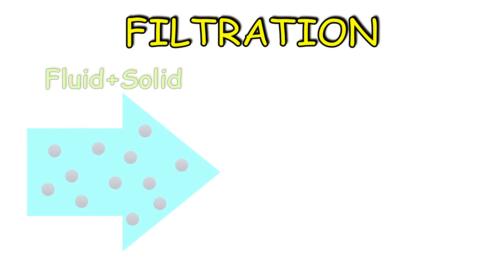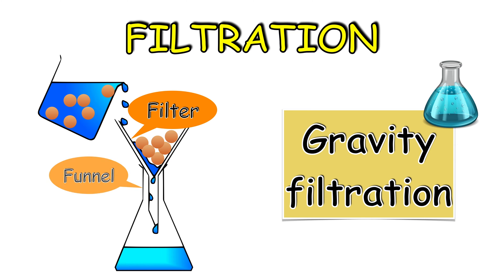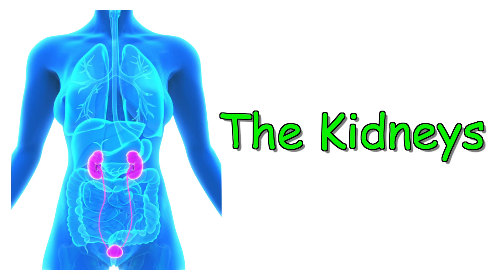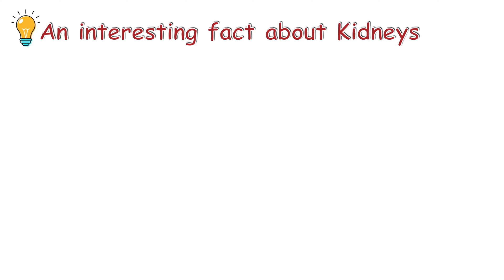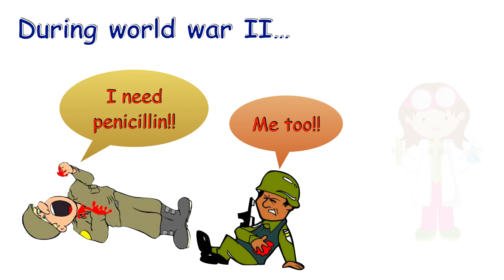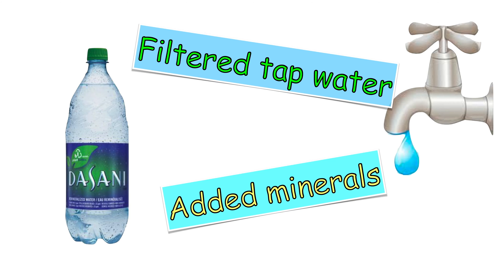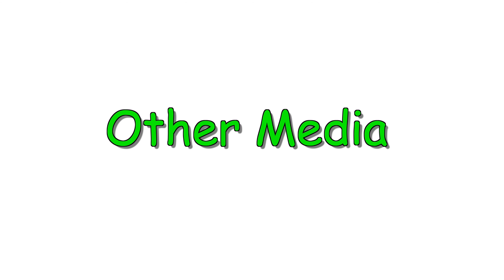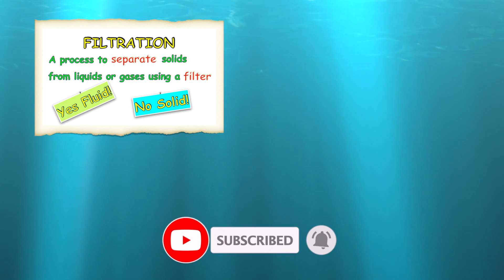What is Filtration?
You can learn about Filtration and examples of filtration in life.